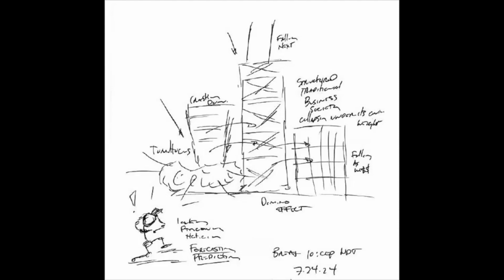Looking Ahead At The 2024 US Presidential Elections with remote viewer Brian L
As the race for the White House tightens and global tensions escalate, what lies ahead? Remote viewing offers a unique perspective on the pivotal moments during and immediately after the election. In this video, Brian shares the intriguing insights gathered by himself and a team of skilled remote viewers back in July of 2024.

In the next video, the final for this episode, Brian and I discuss his postulates and what can be concluded from this surprising and really, quite shocking data.

The drawings in this video were kindly provided by Morgan Farrell, Brian L. and Dan Mann of

You can find Brian and his remote viewing team

Links to the Kiwi Joe community and books: Facebook / kiwijoesremoteviewing Free remote viewing book can be found